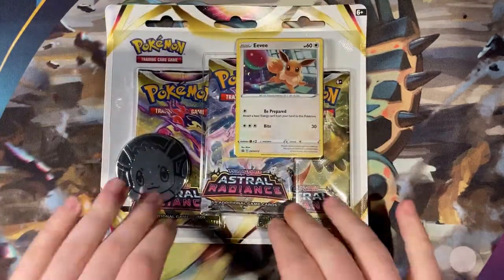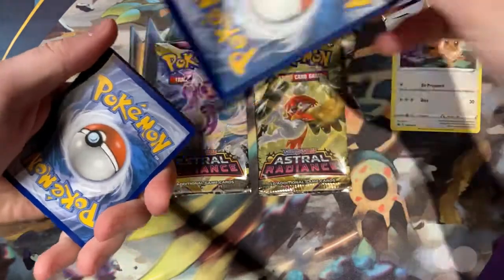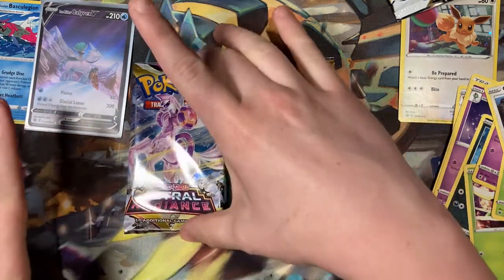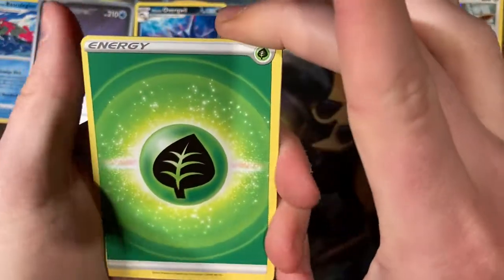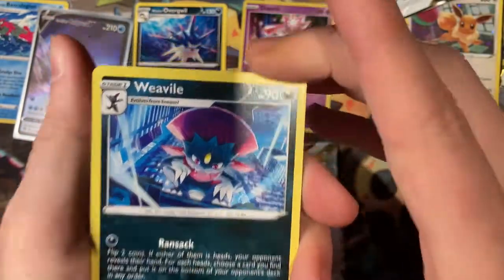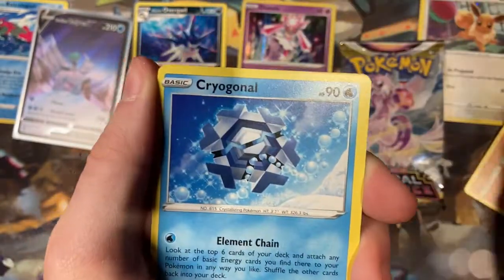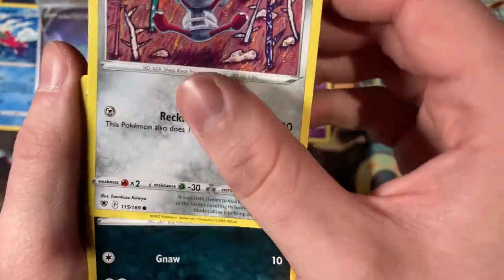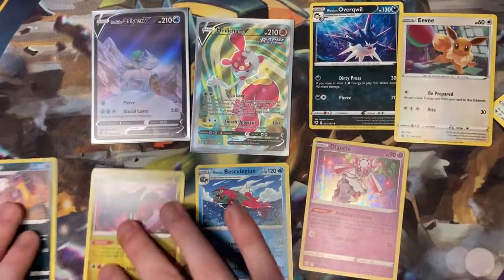IS THAT AN ALT ART CARD!!!- Pokémon TCG Astral Radiance blister Eevee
Welcome to the Pokémon TCG Astral Radiance blister Eevee. I hope you enjoy the start of something new and a little different on the channel.

-OC ReMix # 2196: Pokémon Sapphire Version 'My Friend Mudkip' [Dewford Town, Surfing] by halc

-Pokémon Diamond Version OC ReMix by Emunator: "On the Shores of Canalave" [Canalave City)] (# 4128)

-Pokémon Gold Version OC ReMix by Tikaal: "Past Meets Present" [Azalea Town, Ecruteak, +] (# 4157)

Pokémon Diamond Version OC ReMix by Arceace: "Knowing Your Roots" [Eterna Forest] (# 3983​)

OC ReMix # 2328: Legend of Zelda: Ocarina of Time 'Thunderstruck' [Windmill Hut] by Big Giant Circles

Pokémon Red Version OC ReMix by Danilo Ciaffi: "Farewell, Beloved Ones" [Lavender Town] (# 4079)